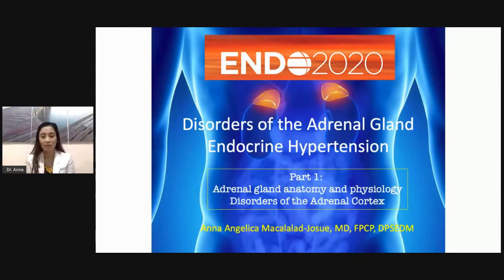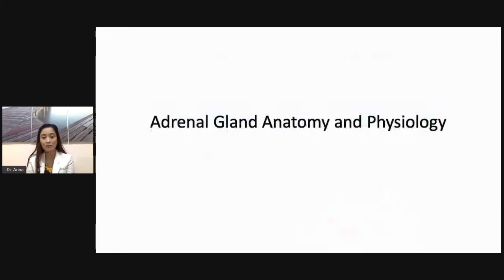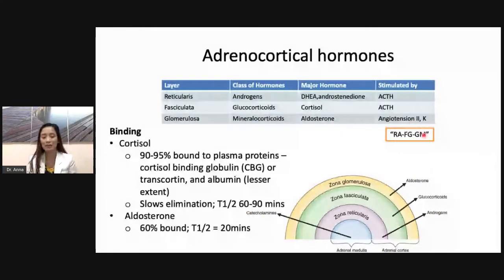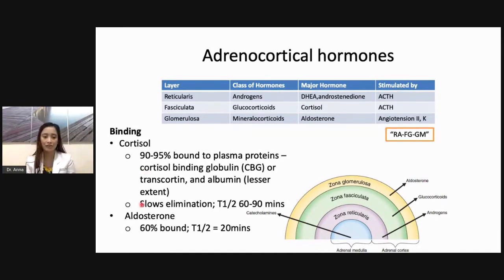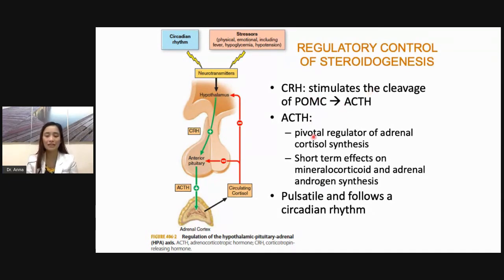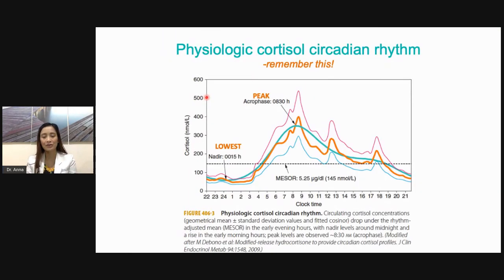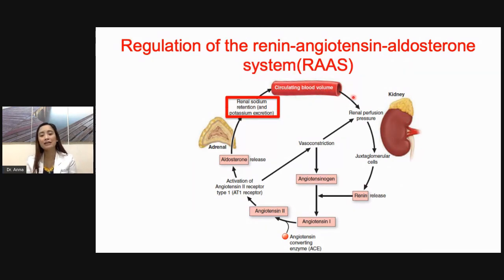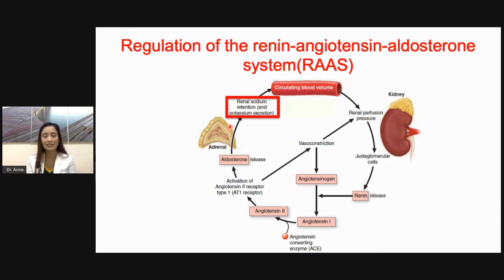Disorders of the Adrenal Gland Part 1: Adrenal Gland Anatomy and Physiology, Overview